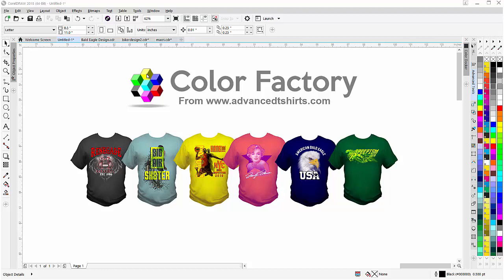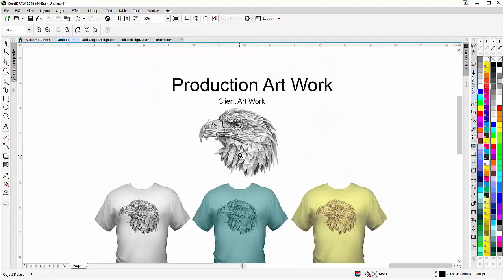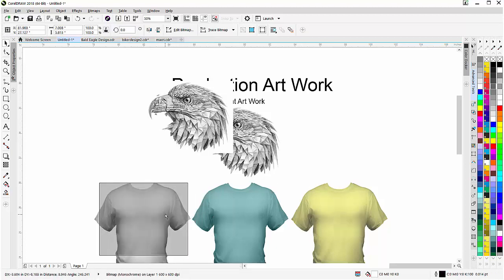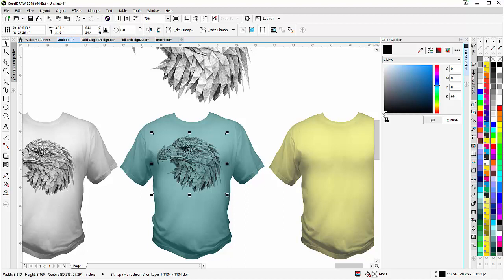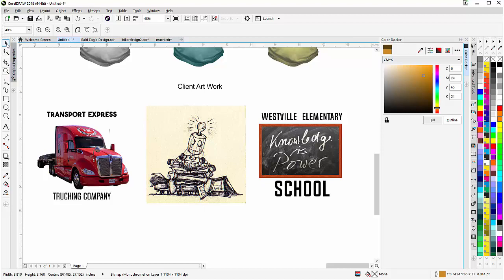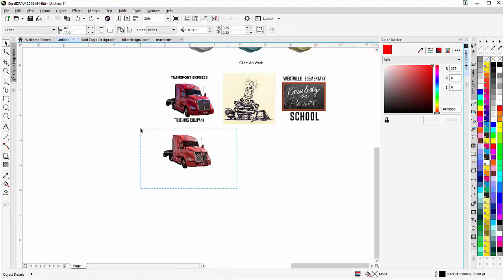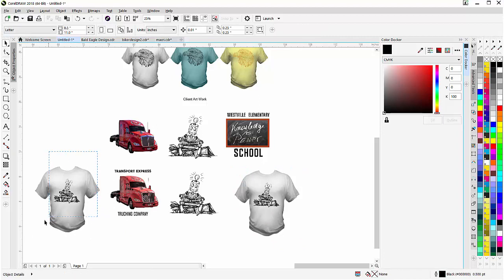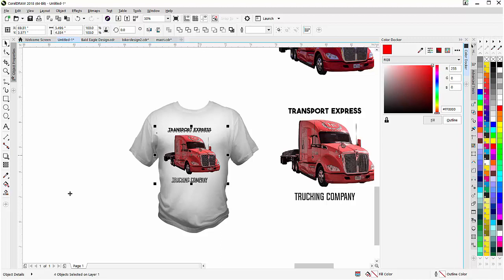CorelDRAW Tuorial Color Factory Production Artwork Benefits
In this CorelDRAW tutorial, we will cover some of the production artwork benefits of the Color Factory Plugin